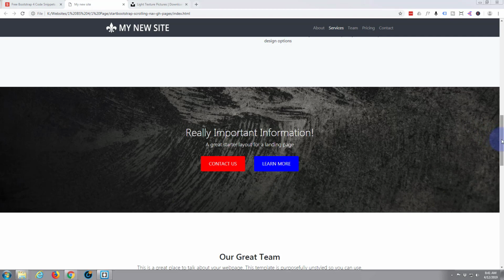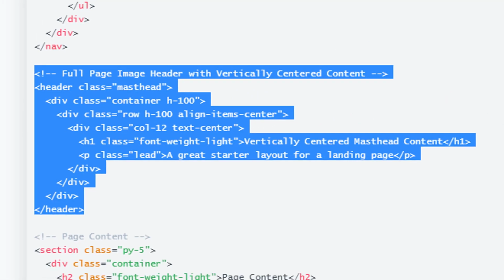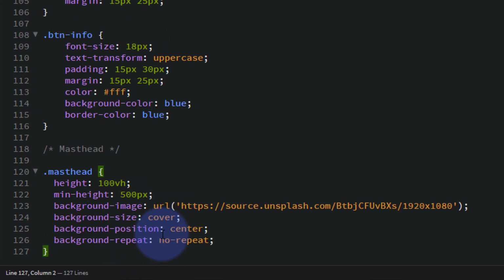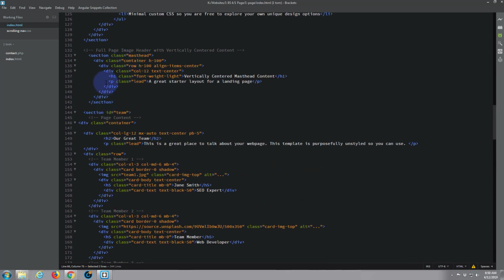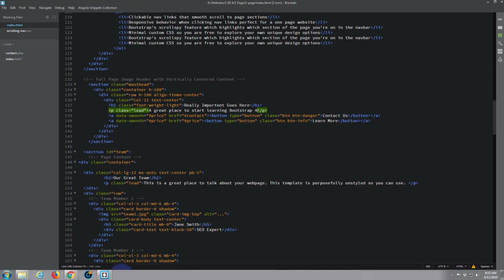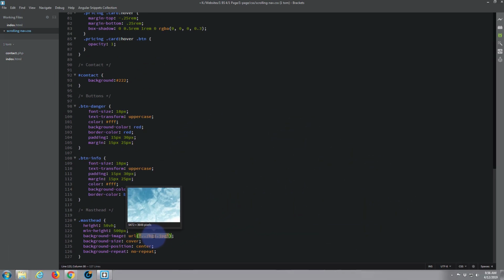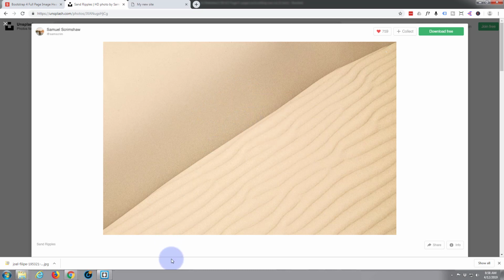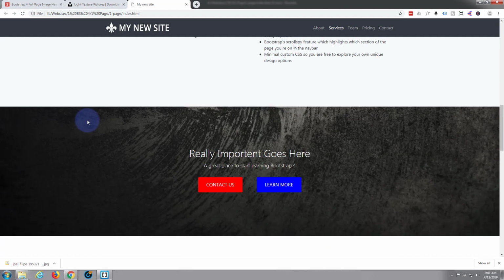Bootstrap 4 One Page Scrolling Site Add Vertically Centered CTA Section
Have a look at our "Bootstrap 4 Make Fast Responsive Cool Websites From Scratch" course.

Bootstrap 4 One Page Scrolling Site Change Carousel From Slide To Fade. Bootstrap 4 is an awesome platform, it's really fast loading and lightweight, if you are not creating a blog or e-commerce store I would recommend it over WordPress every time.